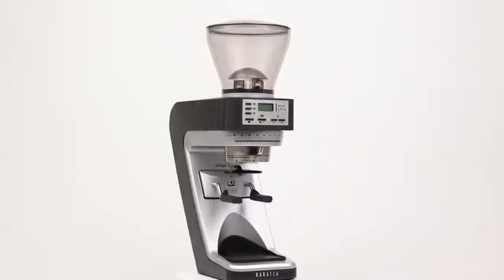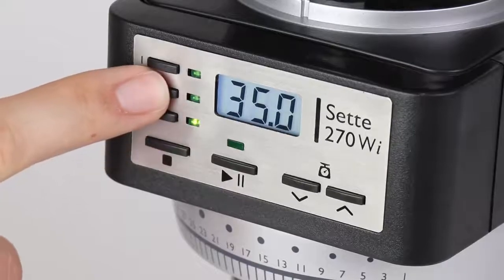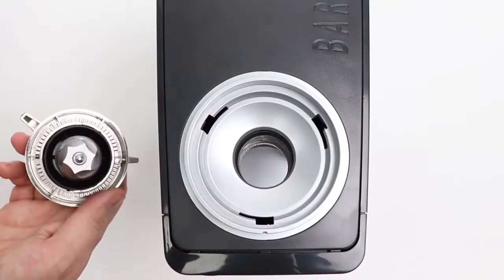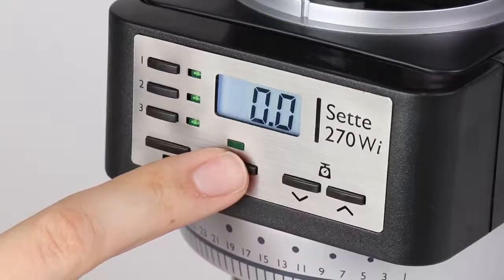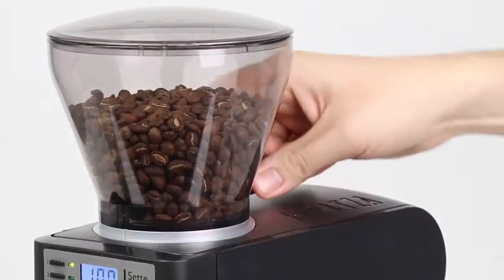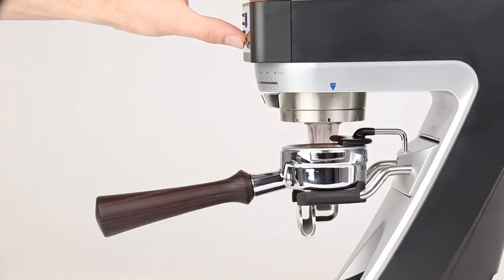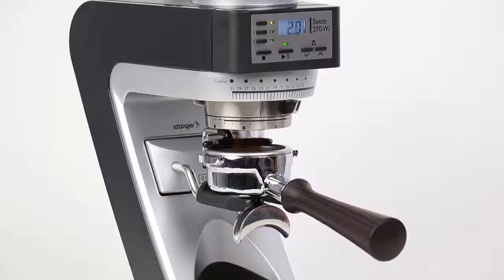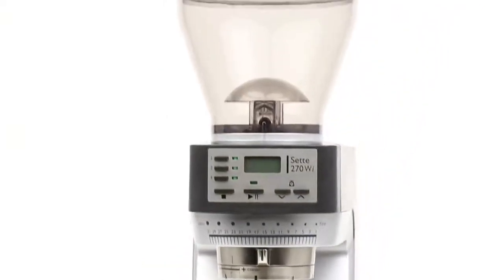Baratza Sette 270Wi